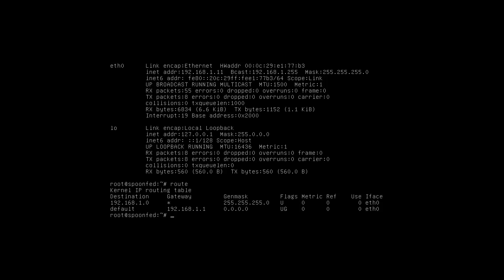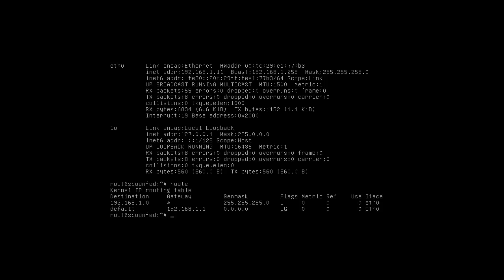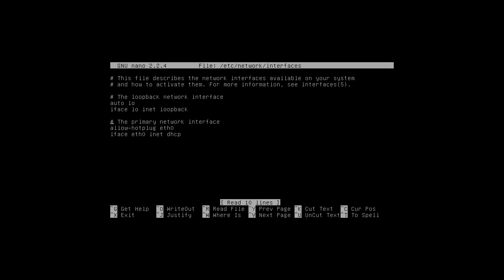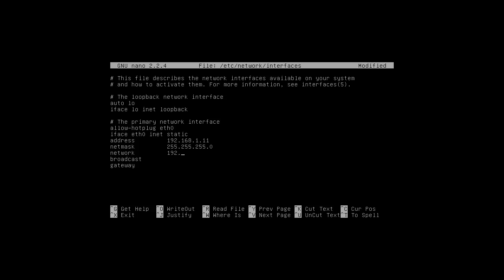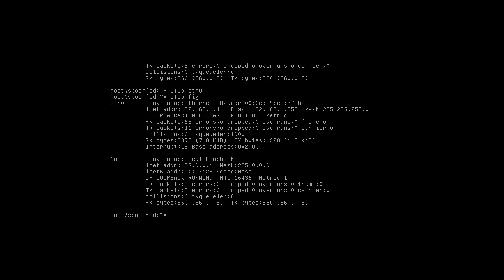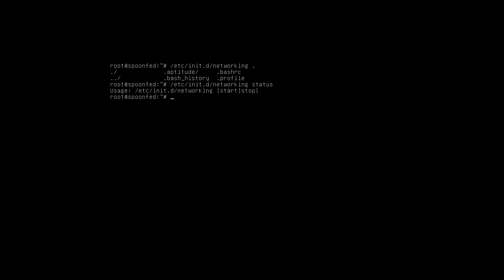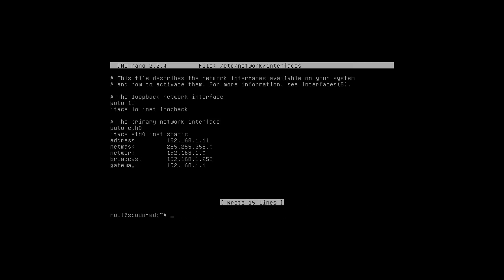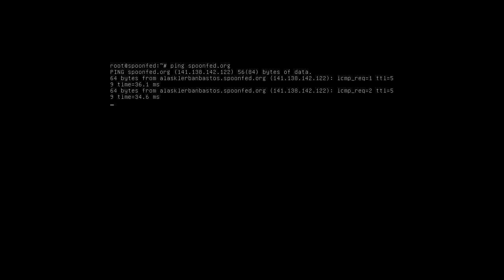Spoonfeeding Linux - Own Server :: DNS ; Static IP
Spoonfed here with the first step to our reliable and stable server. A static IP